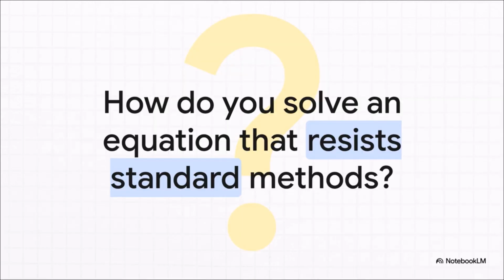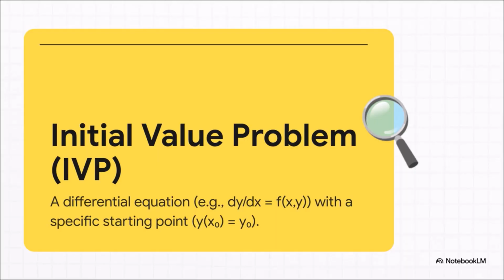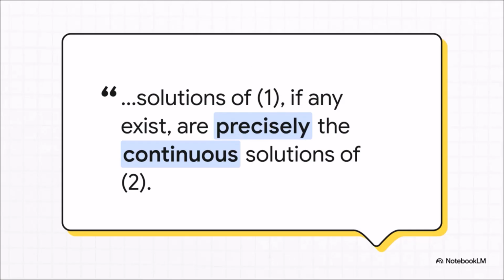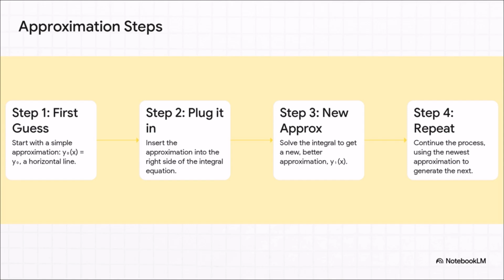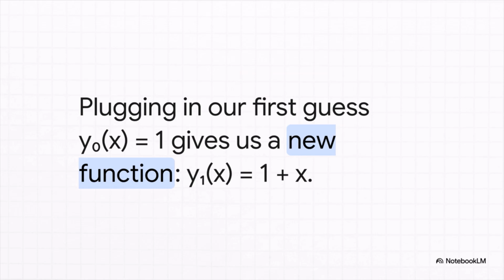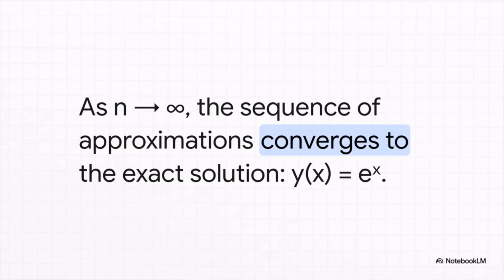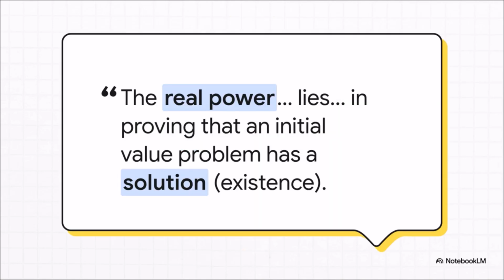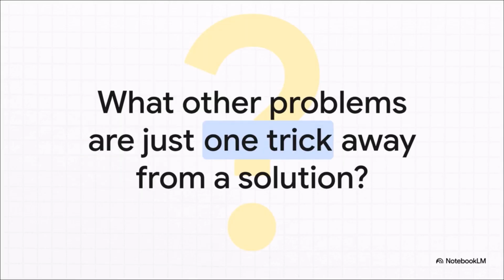Picard's Successive Approximation Method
Initial Value Problem and Equivalent Integral Equation, Picard's Successive Approximation Method